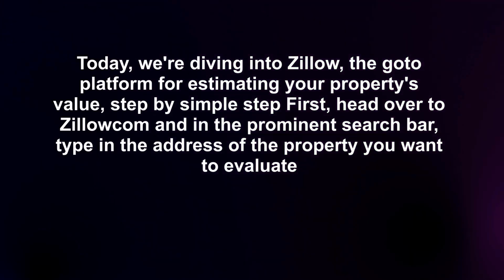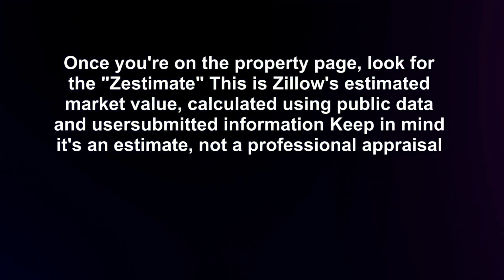How to Find Home Value on Zillow - GUIDE!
How to Find Home Value on Zillow explains how to use Zillow's tools to estimate a property's worth. This typically involves using the Zestimate feature and exploring comparable sales.

00:00 Intro
00:06 Navigating Zillow
00:14 Understanding Zestimate
00:22 Finding Comparable Sales
00:28 Analyzing Comps
00:37 Exploring Neighborhood Sales
00:41 Updating Property Information